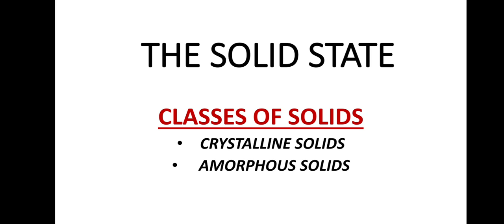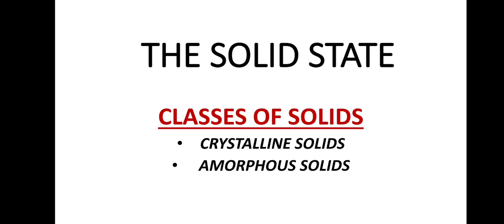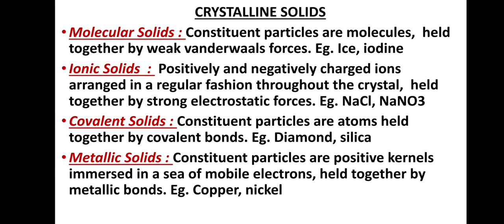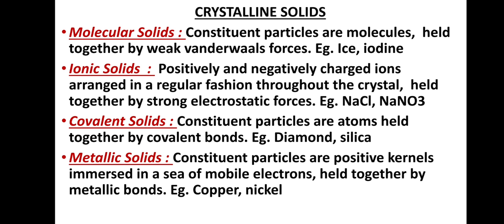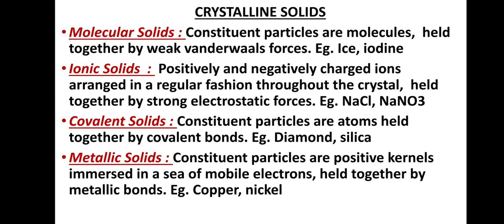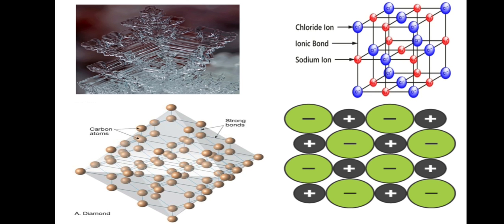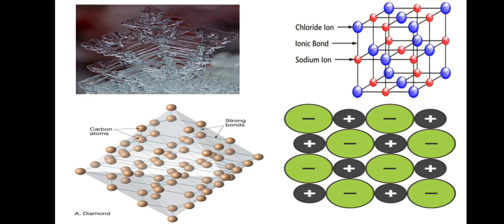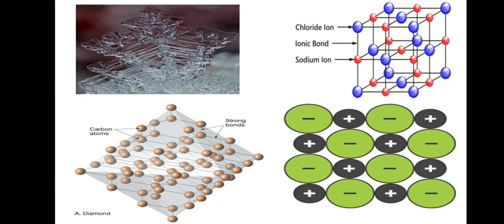Types of Solids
class12 Types o solids
molecular, ionic, covalent, metallic solids